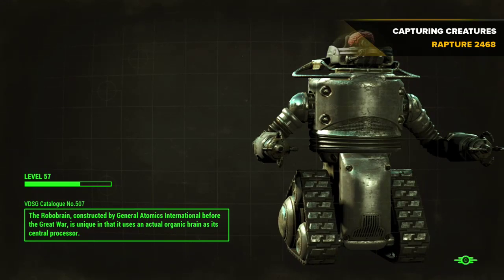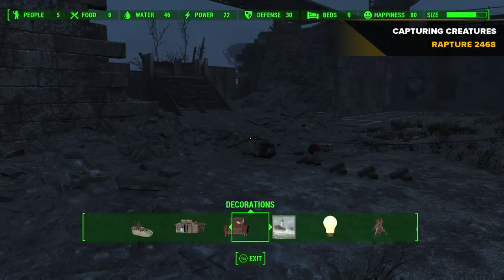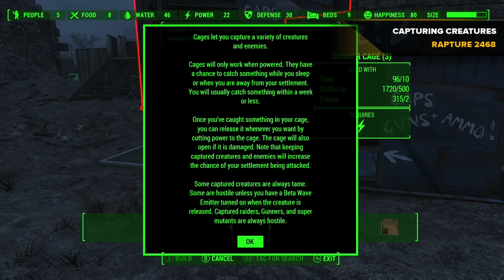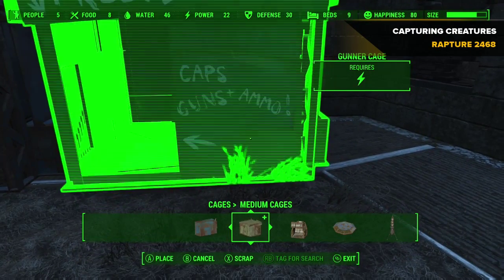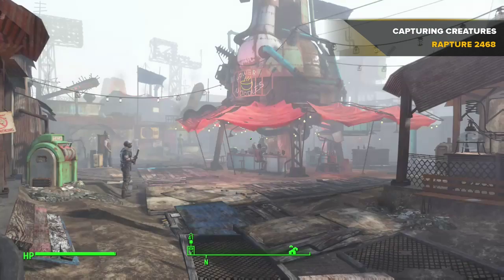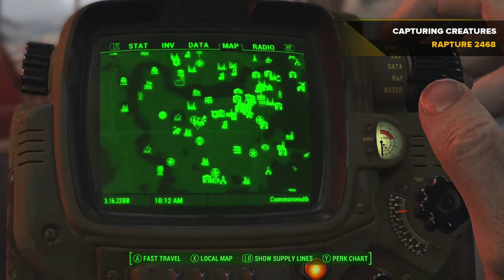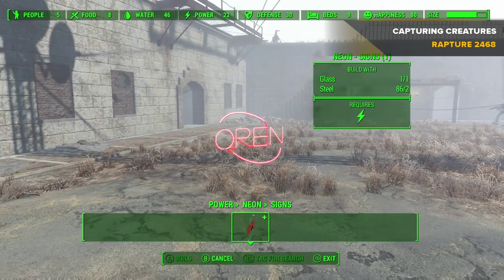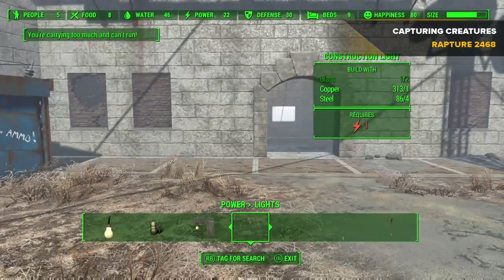Fallout 4 - HOW TO CAPTURE CREATURES IN FALLOUT 4!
USING CAGES - So most of you already know how to do this, but capturing creatures in Fallout 4 isn't always so straight forward! and I really want to "whore out some more views" as the saying goes!